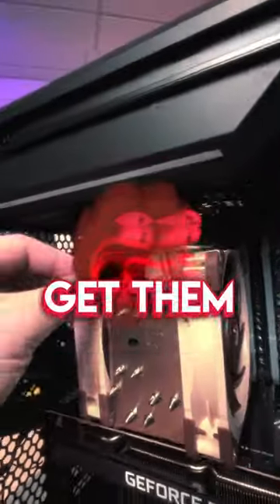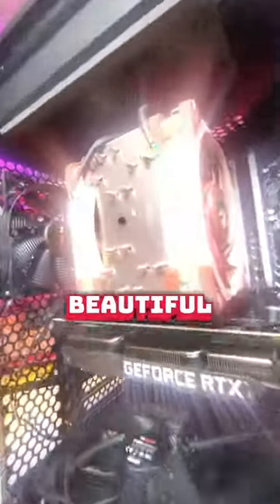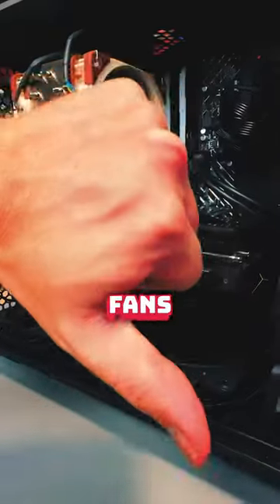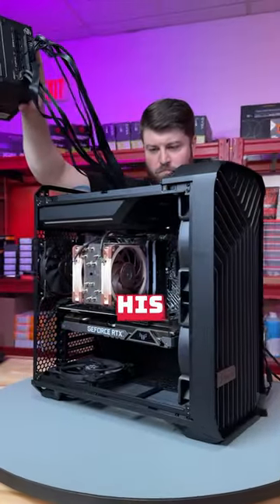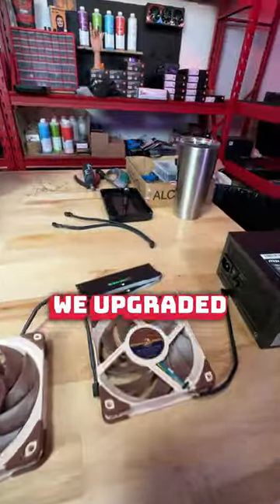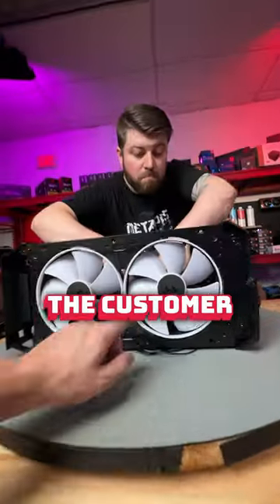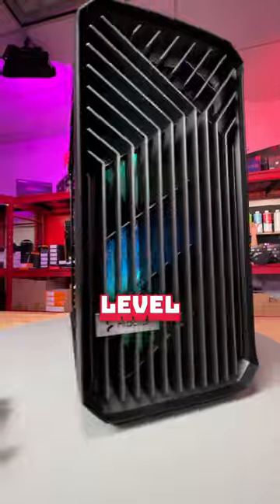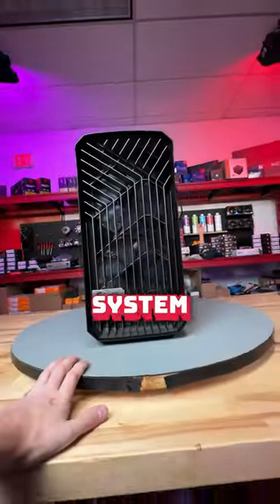This customer’s gaming PC needed some love